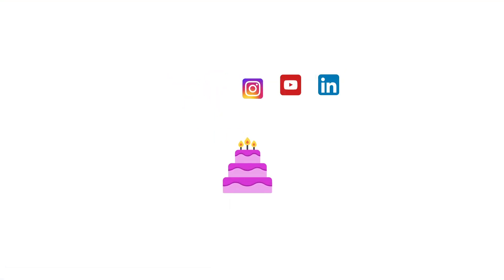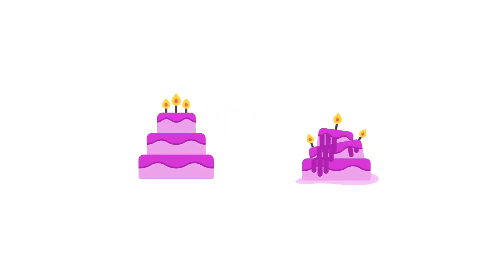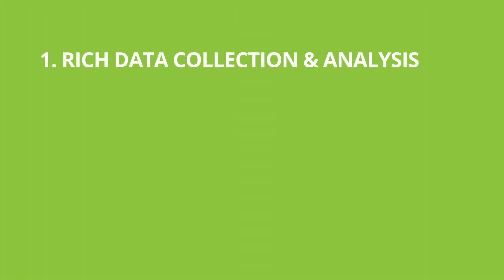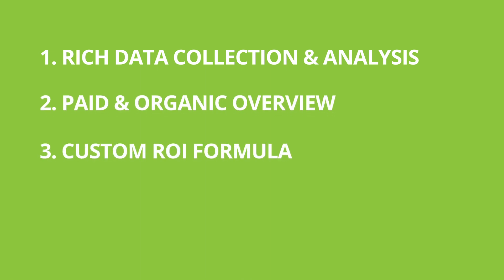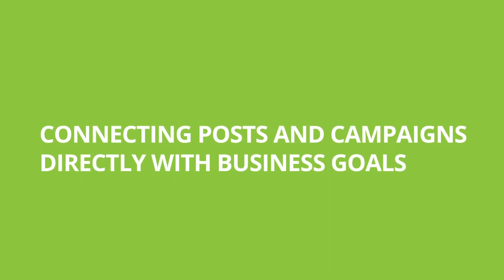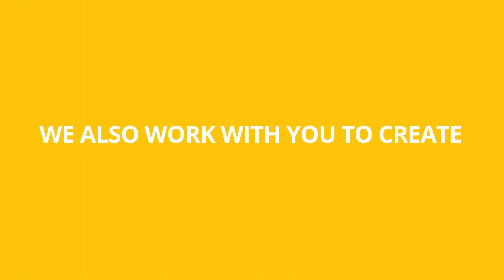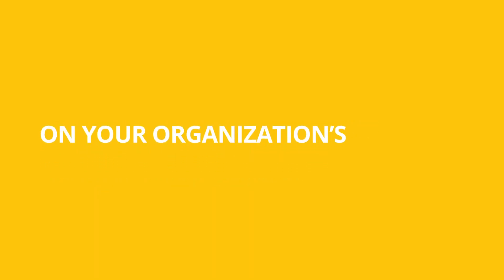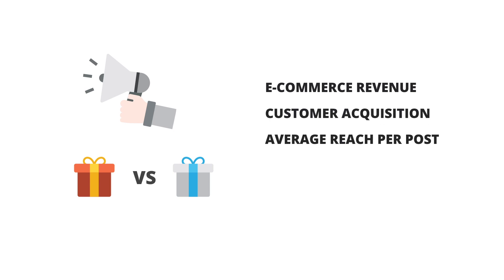Introduction to Hootsuite Impact (Legacy Version)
This video covers the legacy version of Hootsuite Impact. If you want to see the latest Hootsuite Impact training you can check it out

Hootsuite Impact is the ultimate tool for measuring the value of your social efforts, while providing the recipe behind your existing social marketing successes. It achieves this by showing the impact of your contributions at a post by post level, as well as your overall page performance.

In this video, you'll learn more about Hootsuite Impact and the benefits of using it for gaining additional insight into the performance of their social media activities.